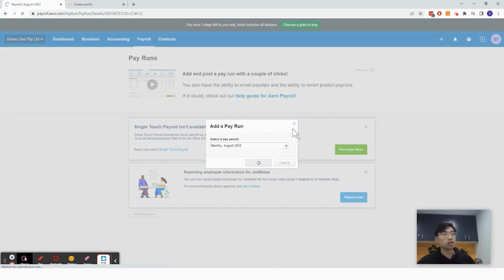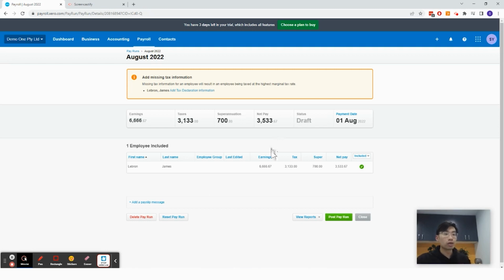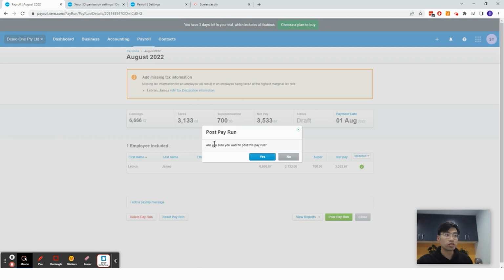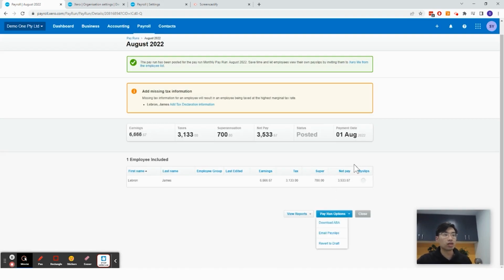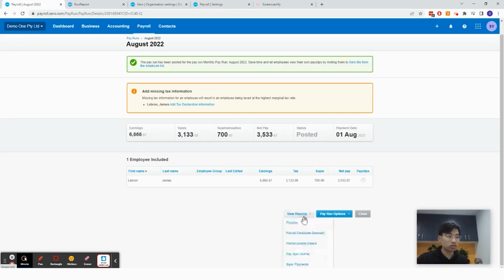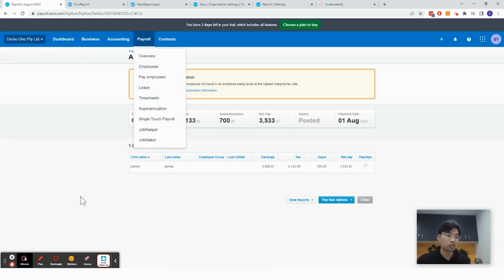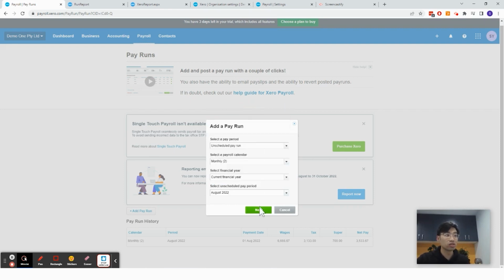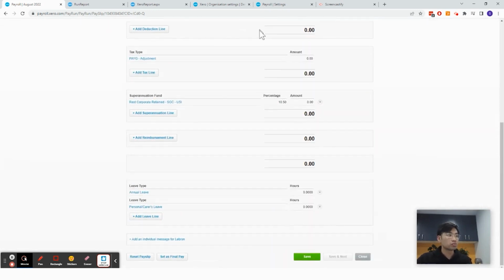How to Lodge a Payrun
Effortlessly pay your employees on time and stay compliant with the ATO by following the simple steps to lodge a pay run in this video.